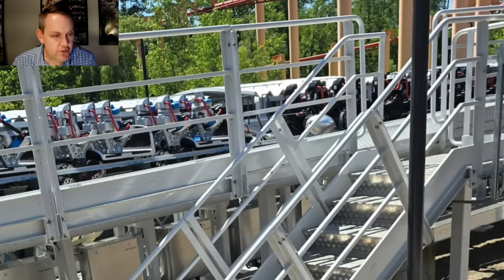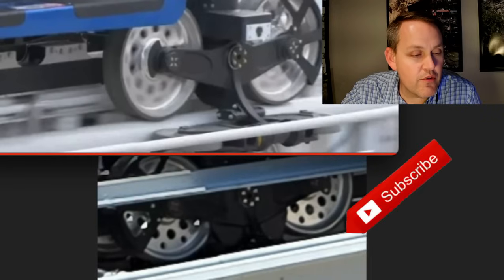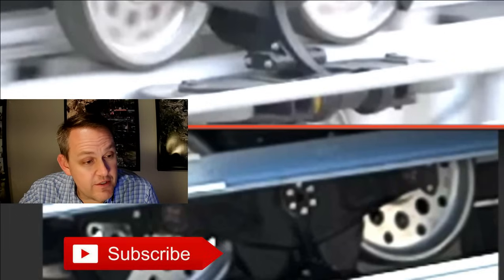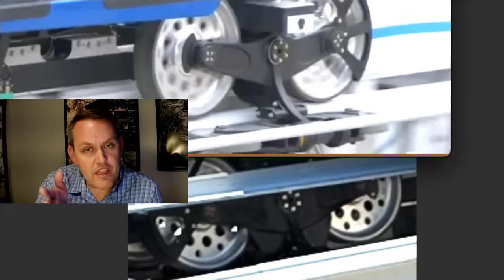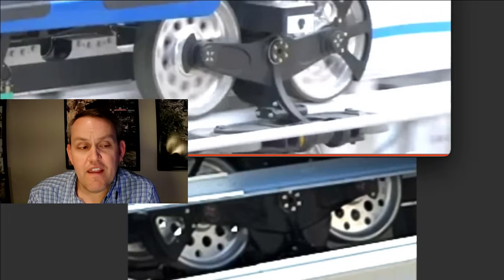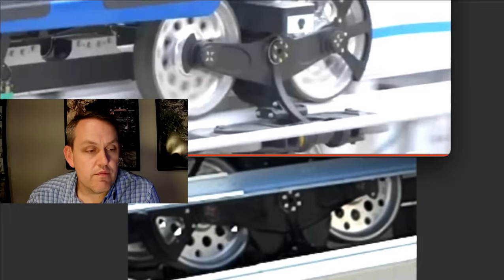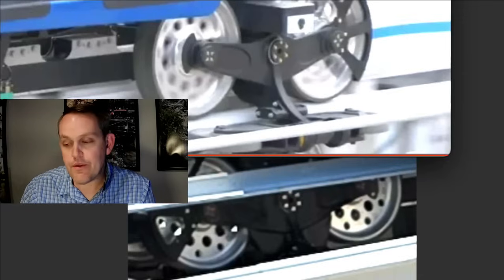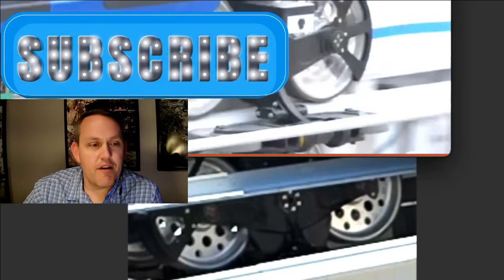Breaking Top Thrill 2 News!!!! not the normal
check this out thanks to a viewer send!!